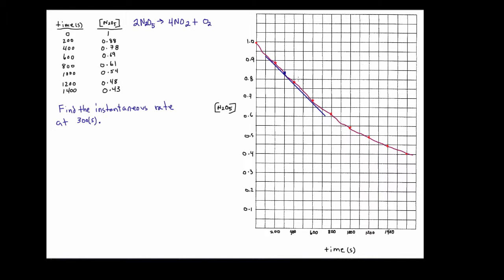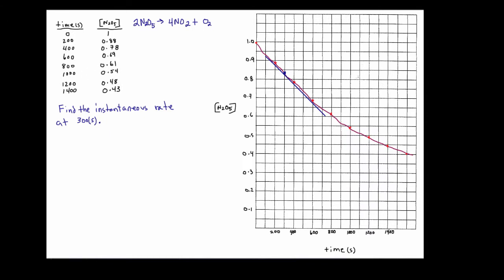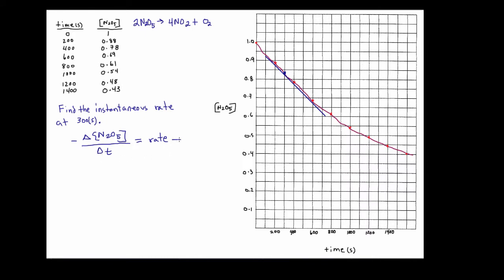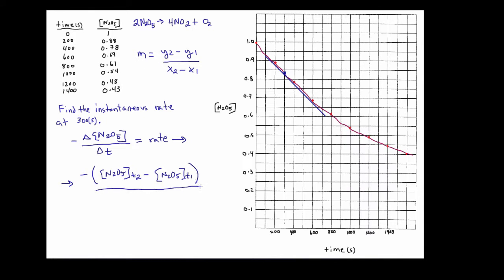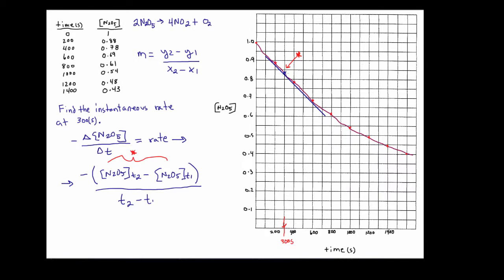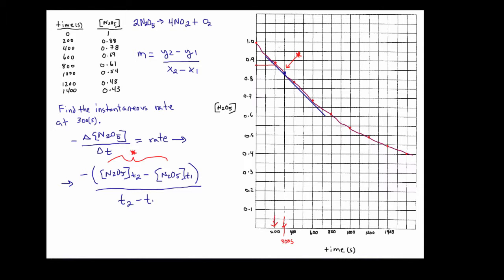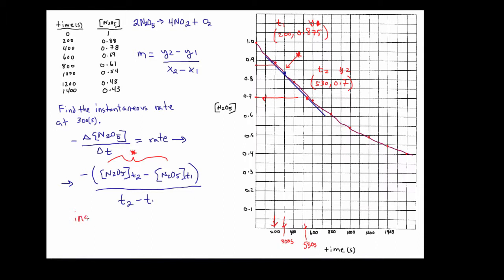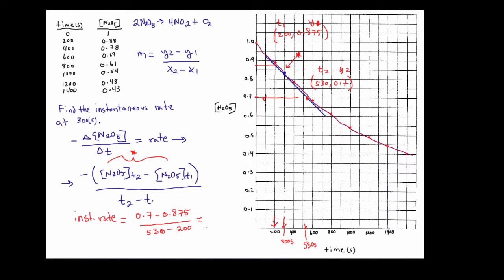ChemDoctor: chemical kinetics 6-Instantaneous rate